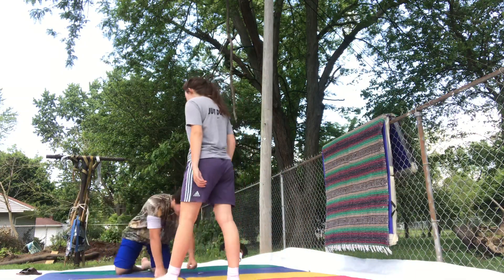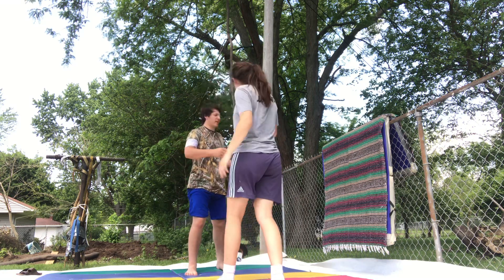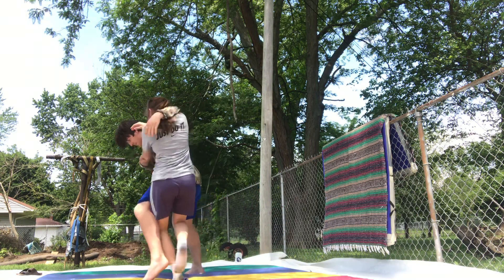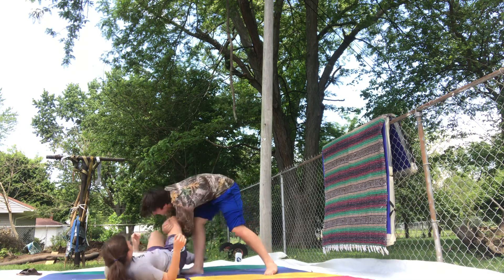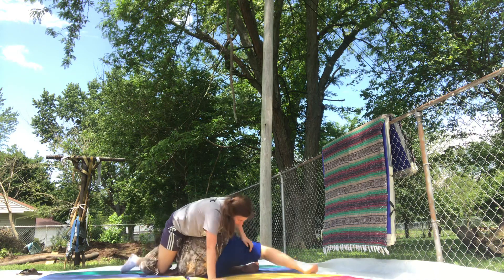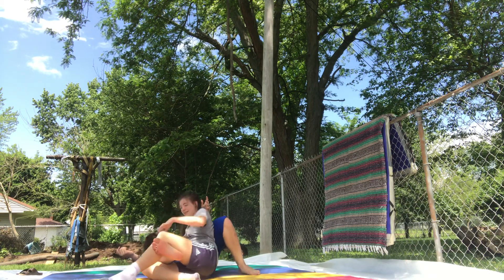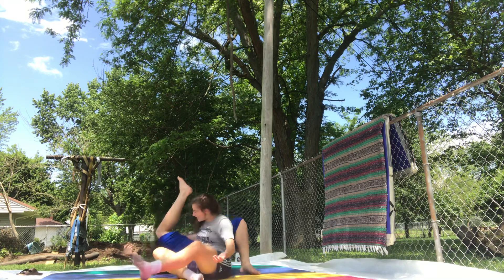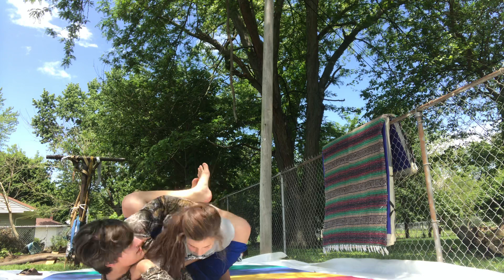BJJ lesson with my sister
This is some technique and a bit of light rolling with my sister in the backyard.